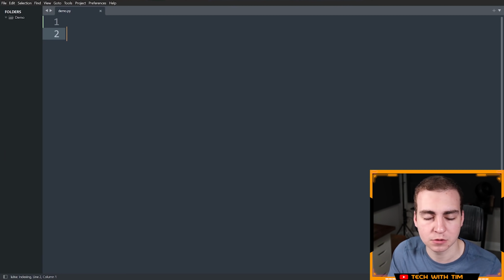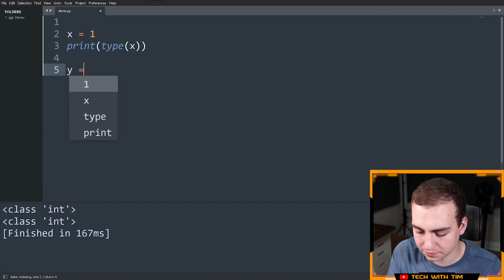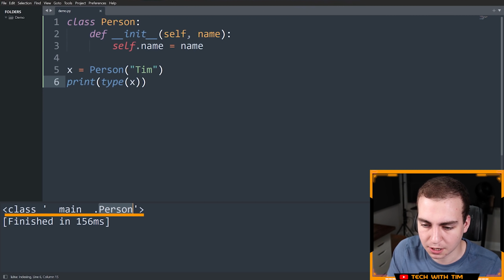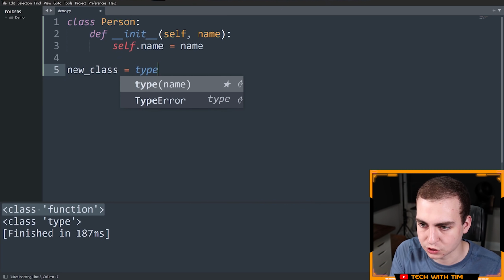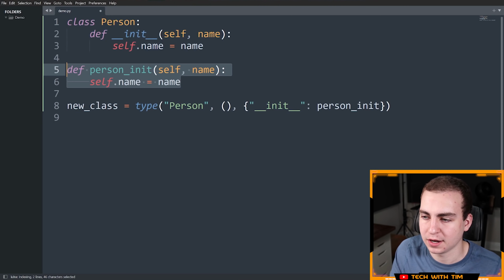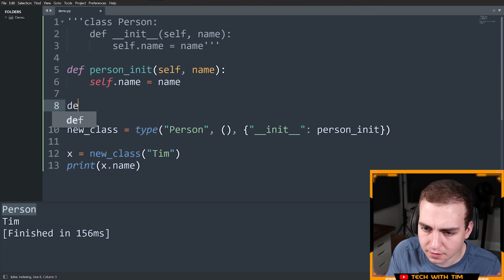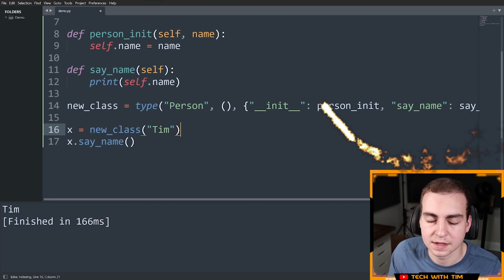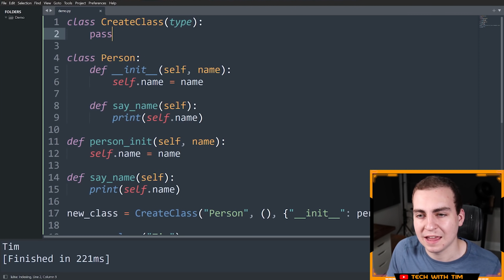The Magic Of Python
Welcome to another YouTube video! In this video, I'll be sharing some advanced concepts in Python. This isn't a tutorial video showing how to do things in Python, but rather show what you can do once you've reached an "expert" level of a programming language.

 💻 Sublime Merge is a powerful Git client from the creators of Sublime Text. It’s free to evaluate, with no time limits or restrictions. Get started here:

⭐️ Timestamps ⭐️
00:00 | Introduction
02:32 | The Magic Of Python
13:52 | Use Cases & MetaClass Introduction

⭐️ Tags ⭐️
- Tech With Tim
- Python
- Magic of Python
- Programming

⭐️ Hashtags ⭐️